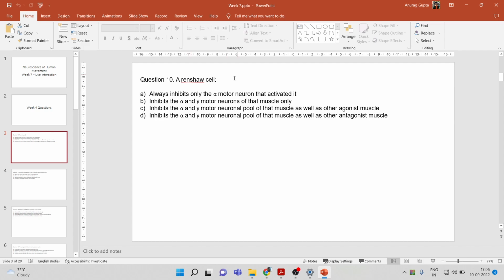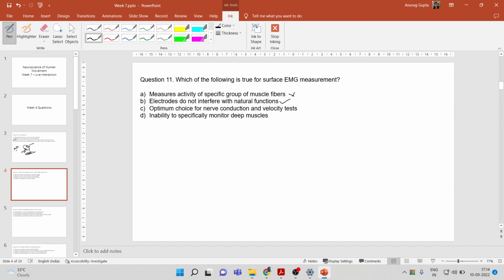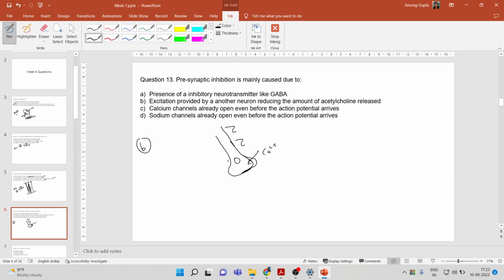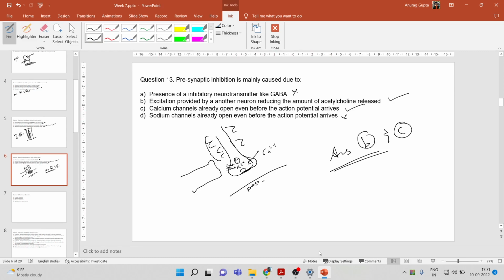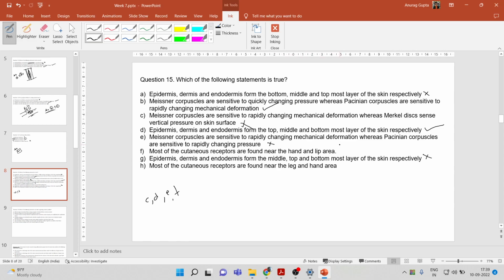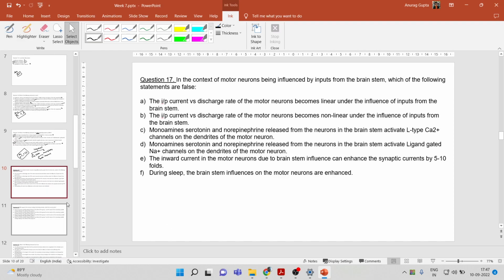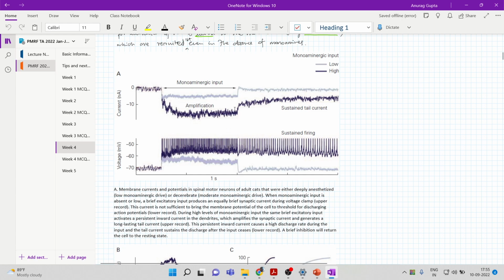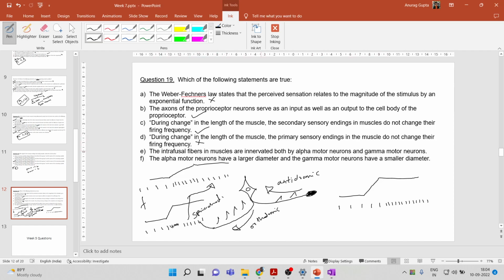Week 7 Live Interaction